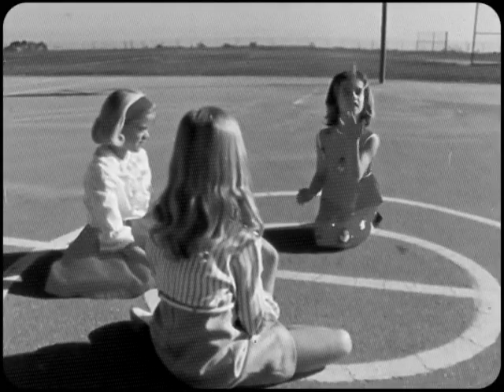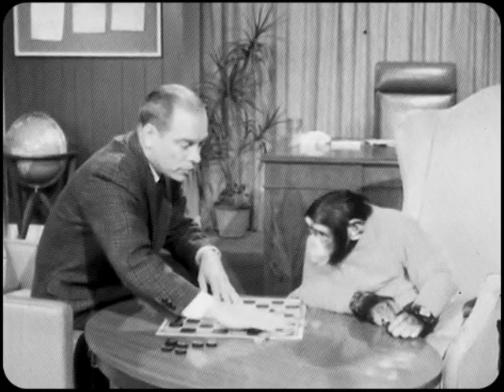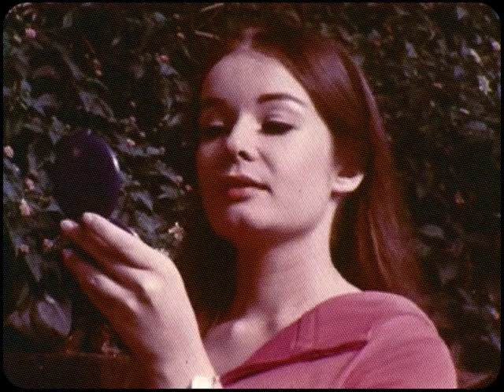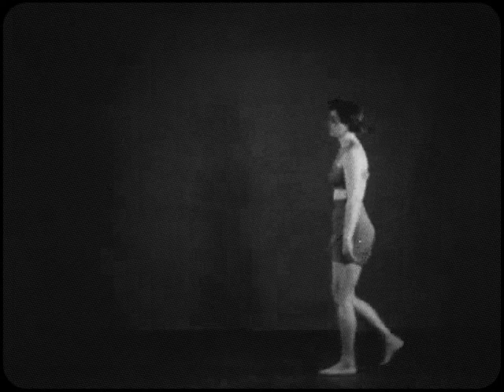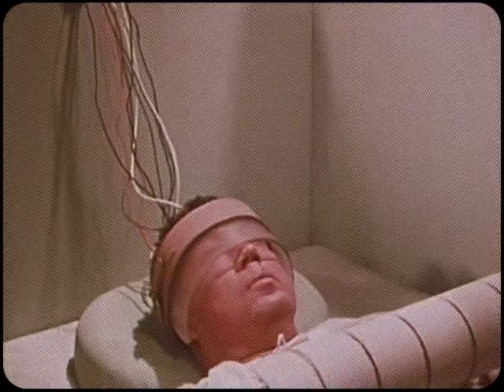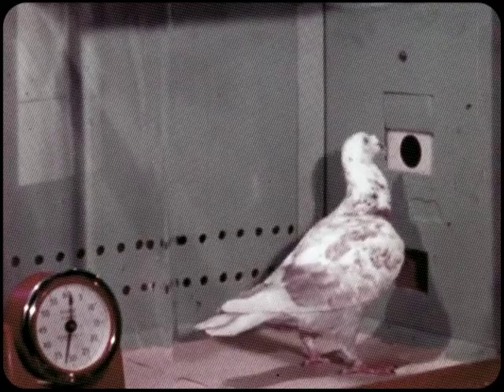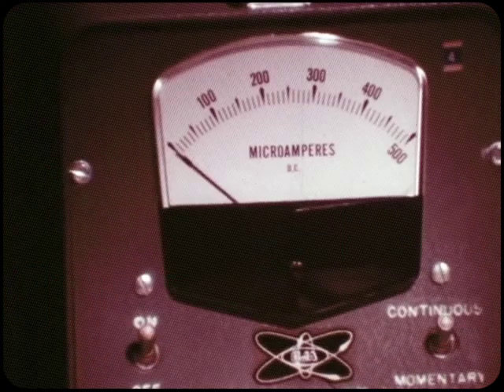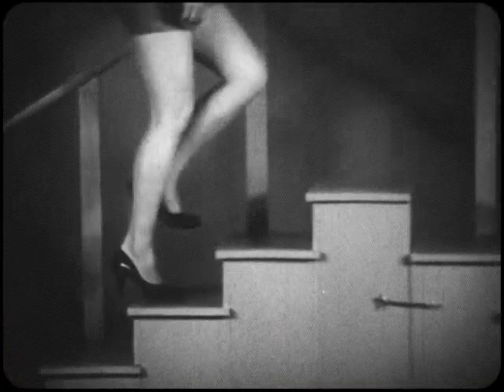VARIABLE INTERVAL REINFORCEMENT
VARIABLE INTERVAL REINFORCEMENT is an A/V performance using found footage, movies, and ephemeral fragments of educational and scientific films from the 30s to 70s. Social experiments, lab tests, and anthropological documentaries are woven together by alienating live editing that tells the story of the "guinea pigs” for excellence, the animal and the child, two mysterious creatures trapped under the magnifying glass of a cold and politely cruel eye. Society becomes a huge workshop where alien and alienated minds try to distill the purity of a secret; the lines of the human "behavior". So next to monstrous cages/dispenser that delivers grain to pigeons and biscuits to frightened children, next to the electrified grids which impart punitive shocks on command, there is also the electric chair, a symbolic instrument of the greatest collective experiment of coercion, on the basis of the inevitable assumption that it is necessary to punish one to educate hundreds.
In the live media version of the project, the video narration is live generated, through interaction with sounds and with the modulation of my voice recorded by a military throat microphone.